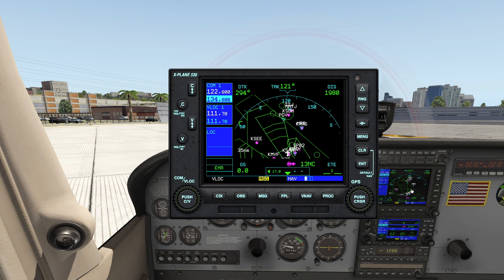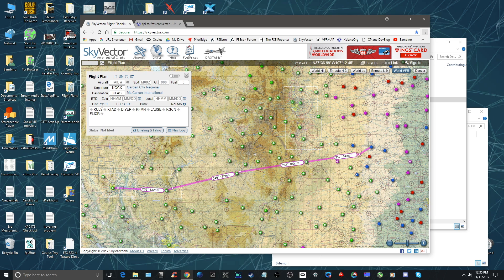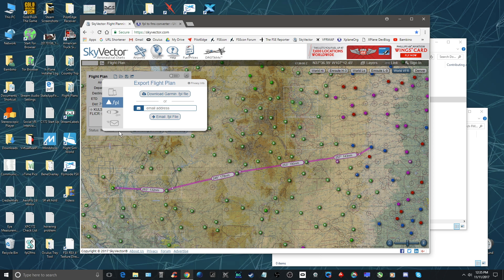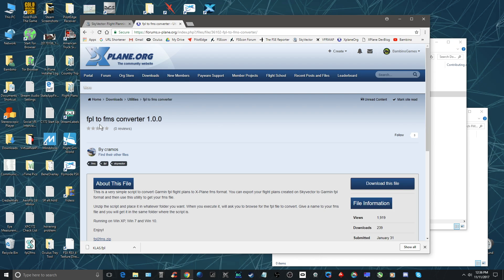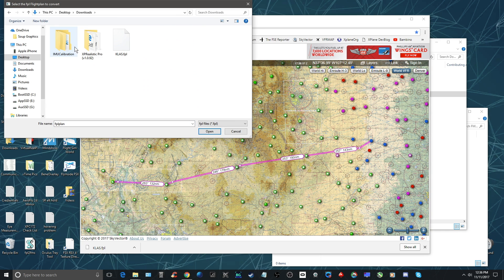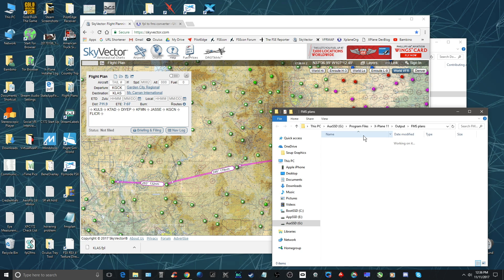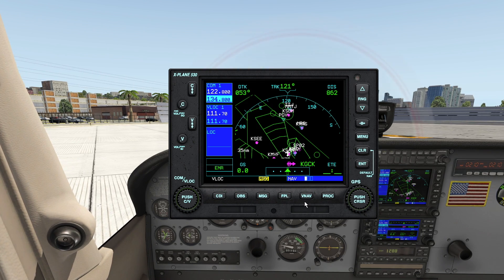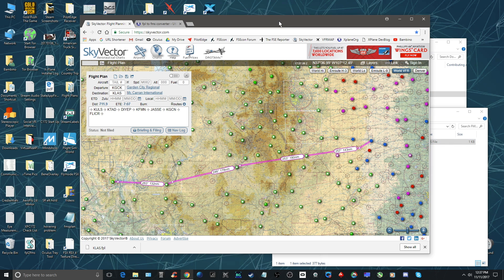How To Export Flight Plans From SkyVector To X Plane 11 GPS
How To Export Flight Plans From SkyVector To X Plane 11 GPS.  Many of you have asked how I transfer flight plans from SkVector to the GPS in X Plane 11 Aircraft.  Here's a quick video explaining the process. You'll need the fpl2fms script from xplane.org